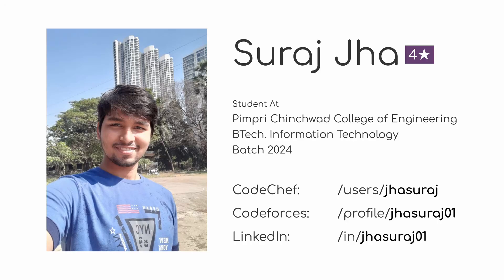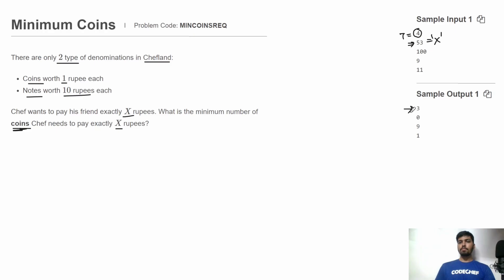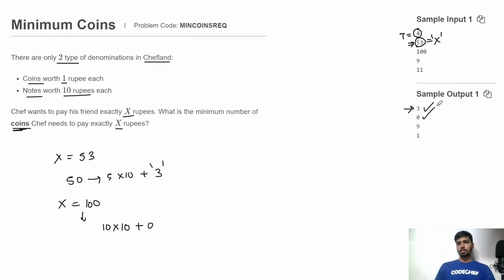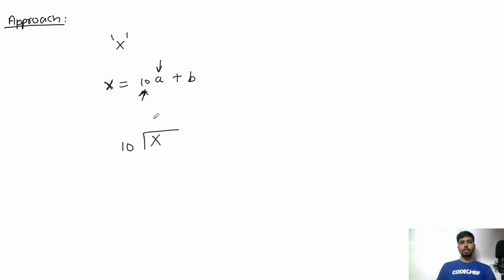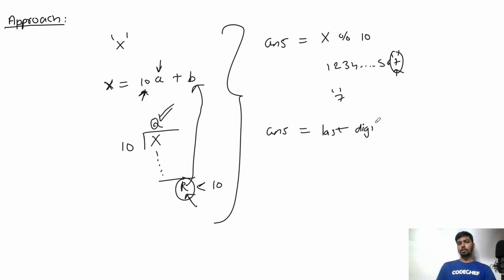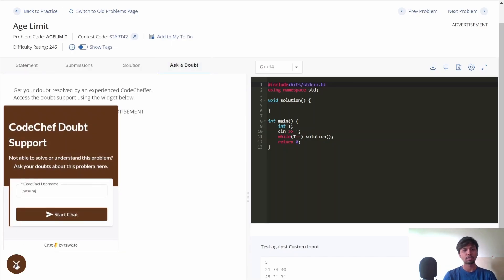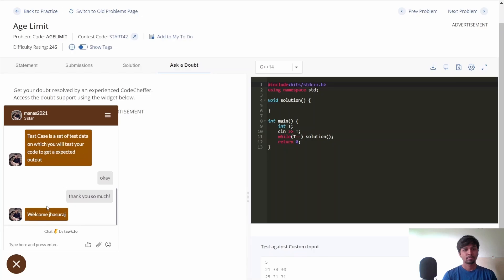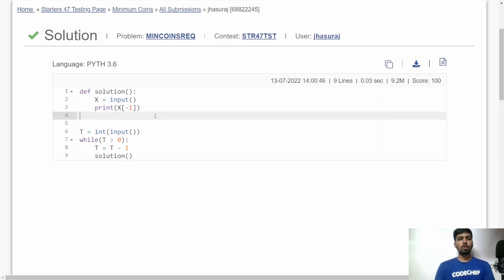MINCOINSREQ | MINIMUM COINS | July Starters47 2022 | Problem Solutions | CodeChef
Problem: Minimum Coins (MINCOINSREQ)
Educator: Suraj Jha

Timestamps:
00:00 - Intro
00:12 - Problem Statement, Input and Output
01:01 - Test Cases
02:07 - Approach
03:41 - Doubt Support
05:22 - Code in Cpp
05:39 - Code in Python
05:53 - Outro